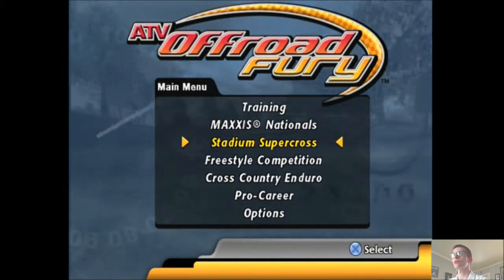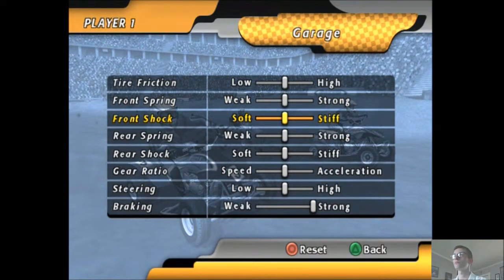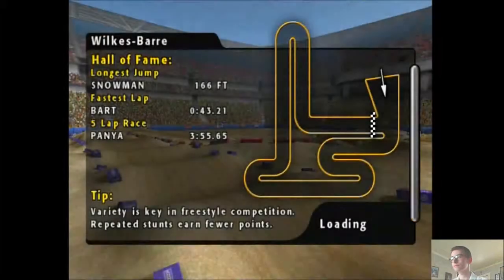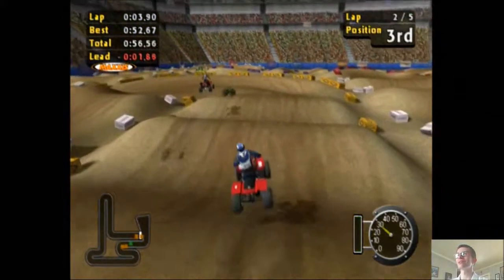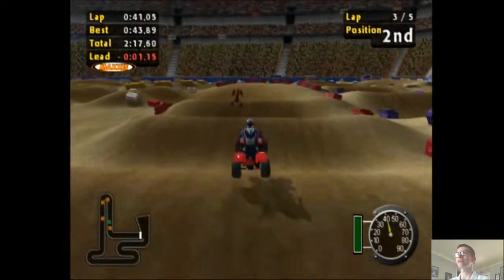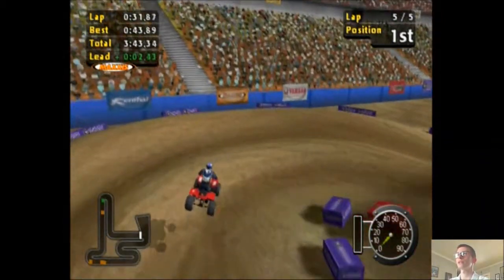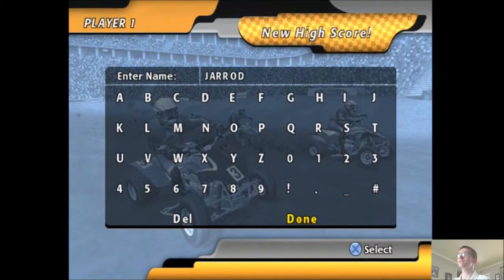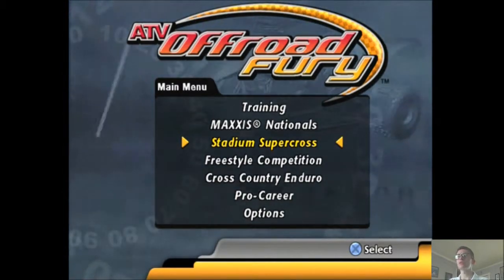ATV Offroad Fury - Polaris 500 - Wilkes-Barre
I don't have any idea who Wilke is, but we are about to do some racing on his bear... TERRIBLE JOKE, JC1424, WHY!?! In this episode we finally have that certain snack I've been trying to get: Cheeto's Crunchy Xxtra Flamin' Hot! My favorite snack in the whole world, now. Next week will be fun with me trying to play BETTER in FIFA 14, spending some more time in the inferno wit Crash (and Coco), and some NASCAR on PSP again! Anyways, enjoy!